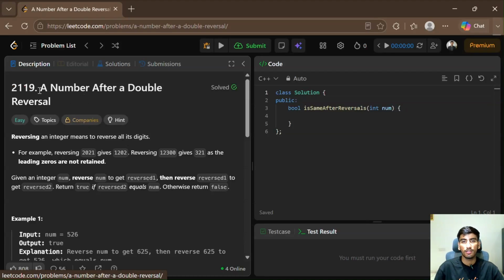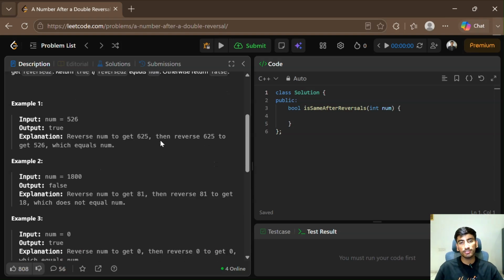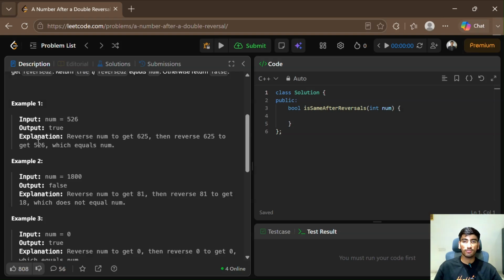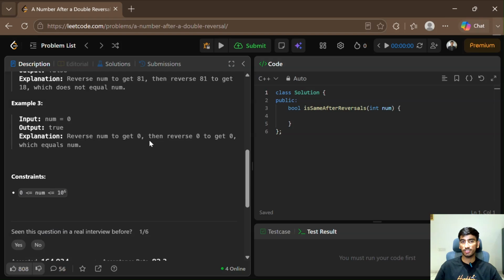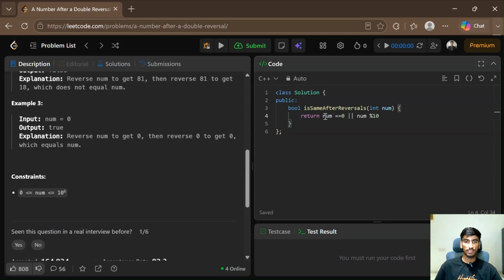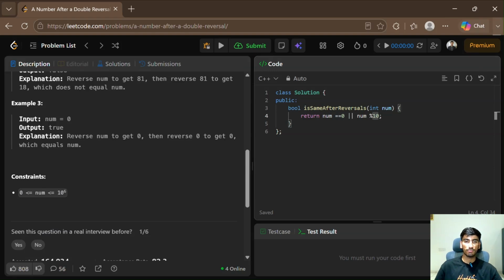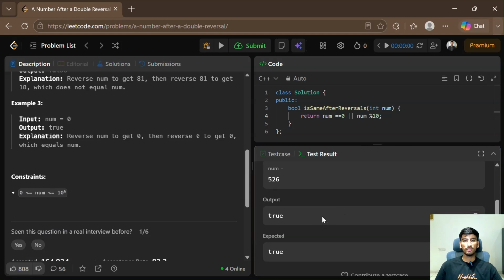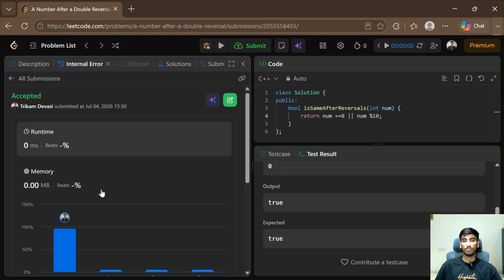LeetCode 2119 | A Number After a Double Reversal | C++ One-Line Solution | Easy Explanation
🚀 In this video, we'll solve LeetCode 2119 - A Number After a Double Reversal using a simple one-line C++ solution.

📌 Problem Statement:
Given an integer, reverse its digits twice and determine whether the final number is equal to the original number.

✅ What you'll learn in this video:
• Problem Explanation
• Key Mathematical Observation
• One-Line C++ Solution
• Interview Tips

💻 Approach Used:
The only numbers that change after two reversals are numbers ending with 0 (except 0 itself).

One-line solution:
return num == 0 || num % 10;

📚 Perfect for:
✔️ LeetCode Beginners
✔️ DSA Students
✔️ Coding Interview Preparation
✔️ C++ Learners
✔️ Competitive Programming